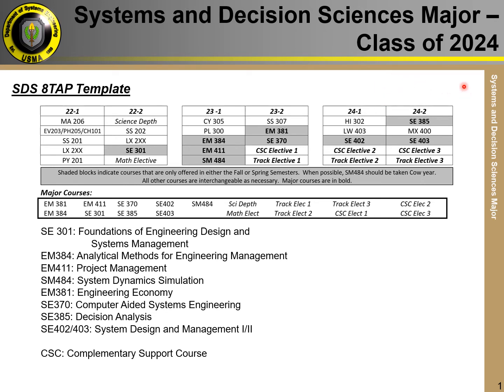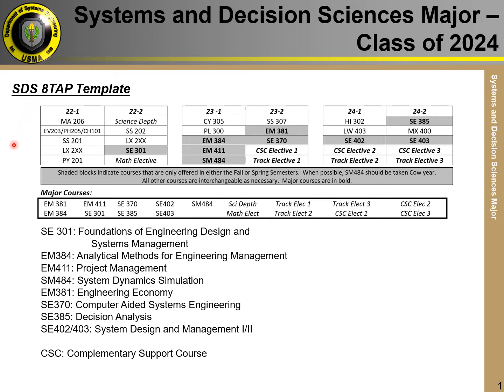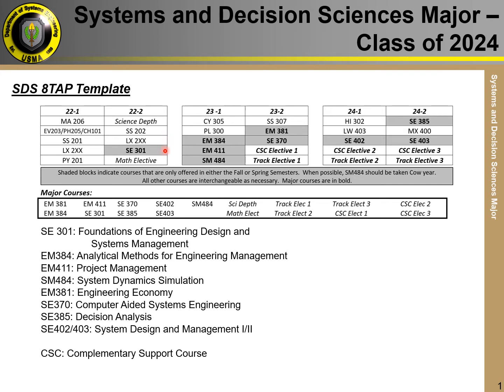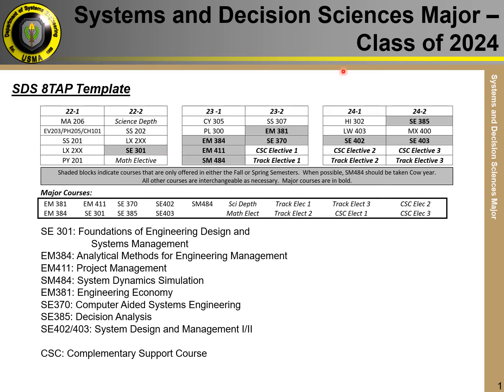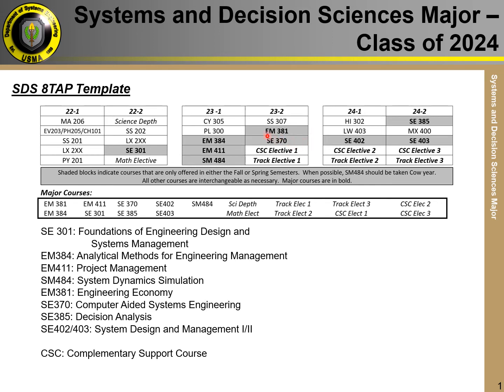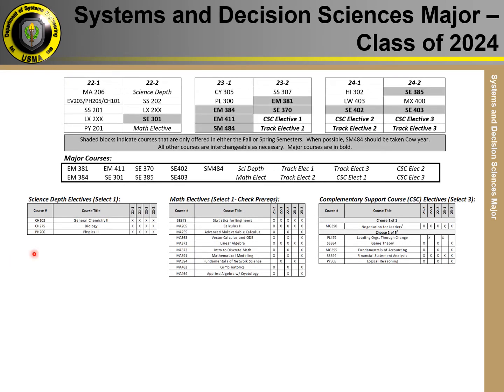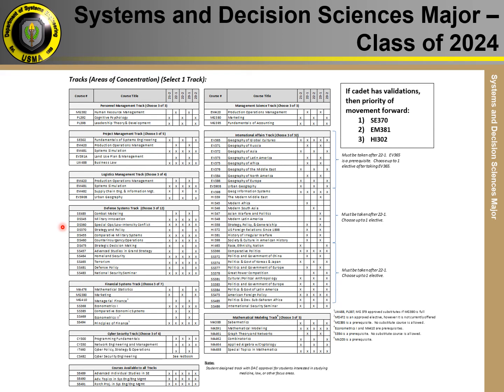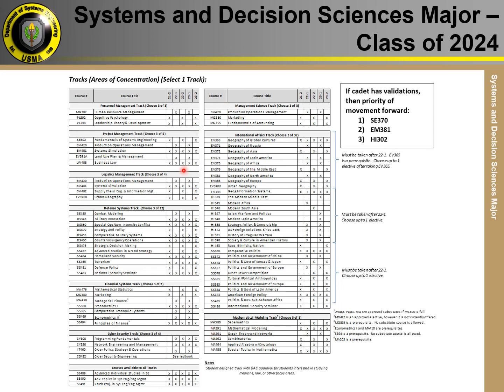Systems and Decision Sciences 8TAP overview